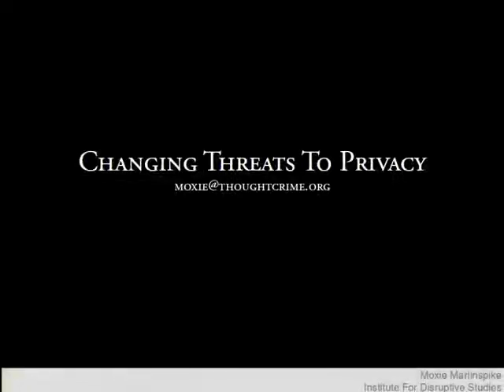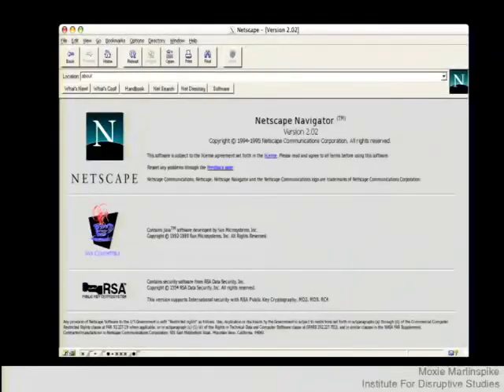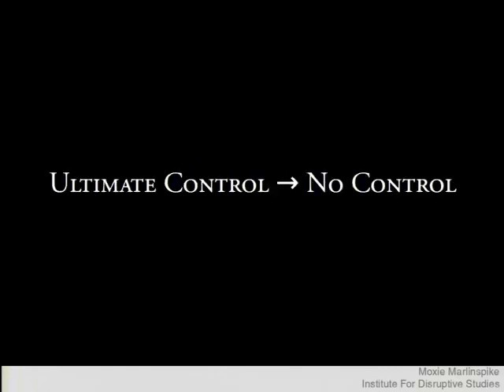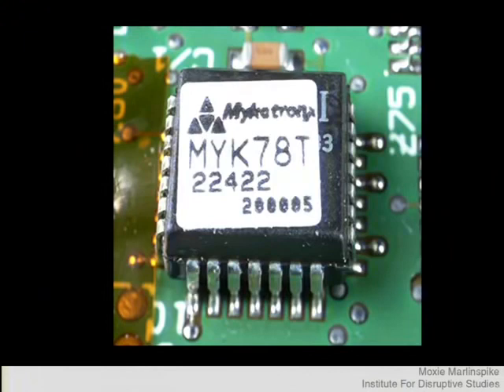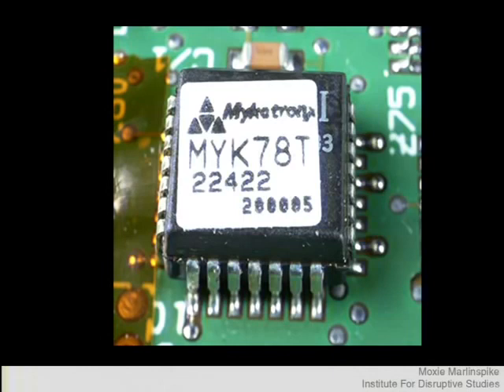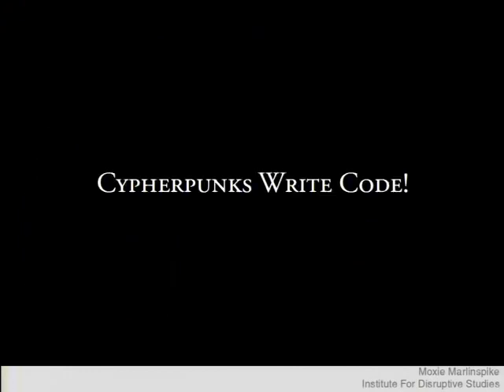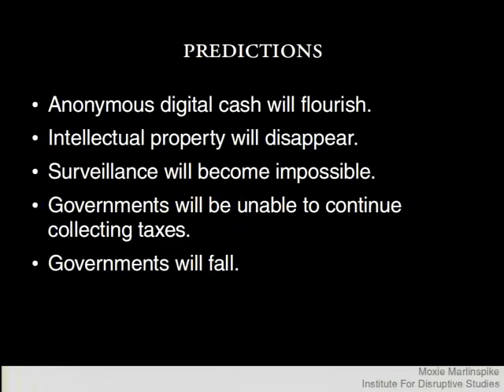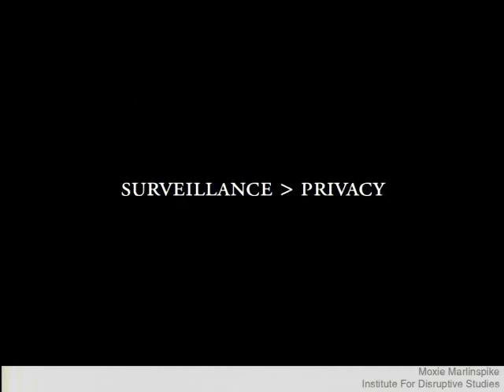Changing Threats To Privacy From TIA to Google 1 7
Black Hat - Europe - 2010Hacking conference